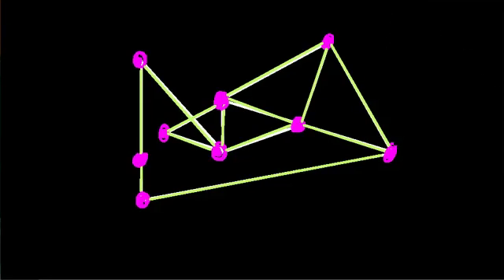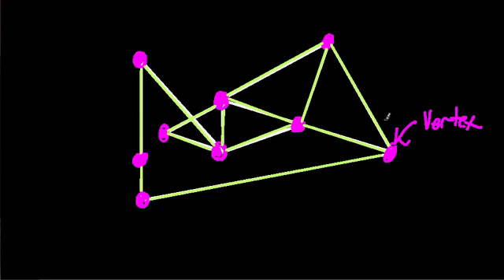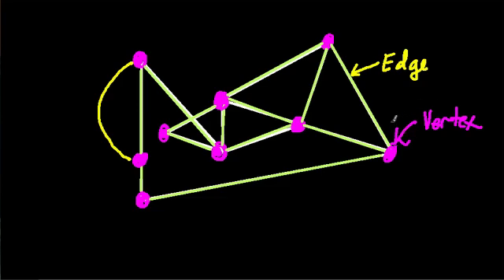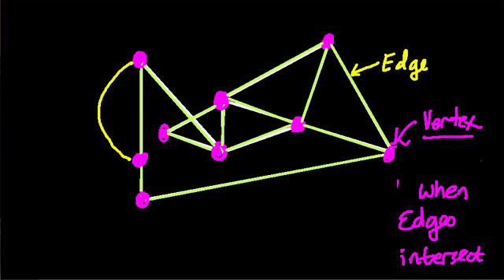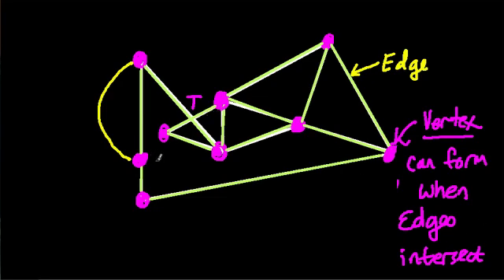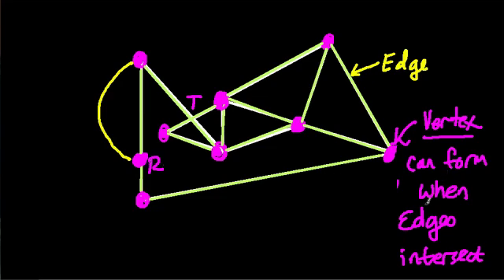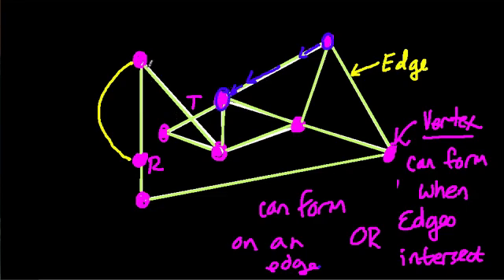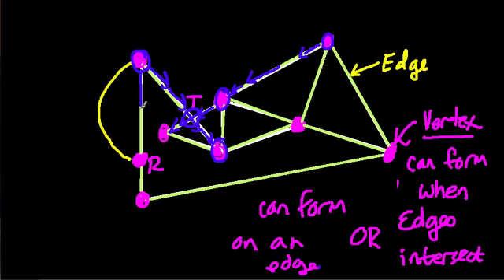Graphs in graph theory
Breakdown of the basic components of graphs in graph theory